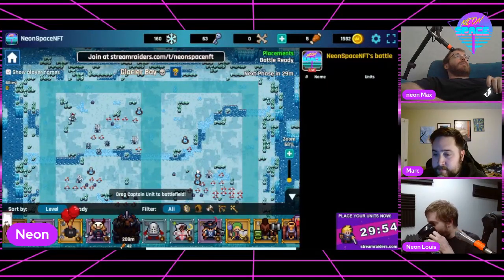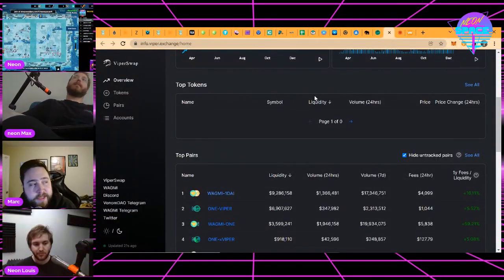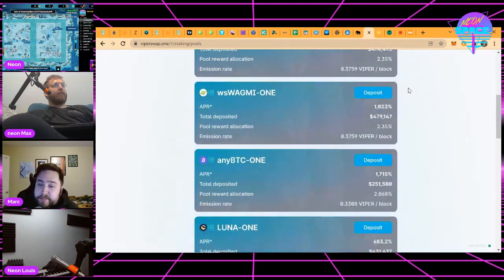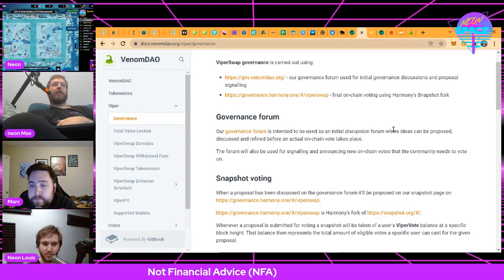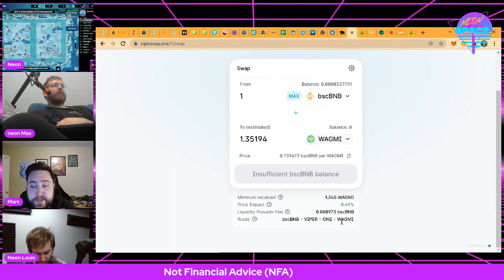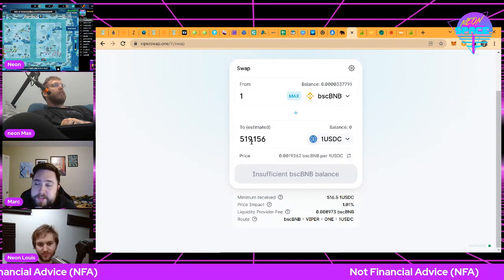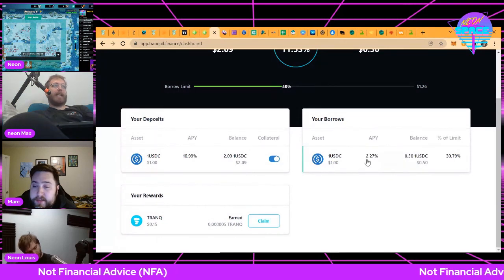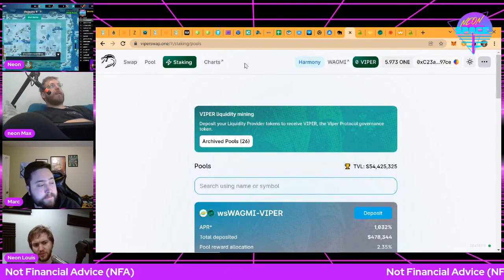Max Talks Viperswap & Harmony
Max talks about the Harmony blockchain and in particular incentivized liquidity pooling on Viperswap, a DEX on the Harmony chain. He goes over some of the basic mechanisms of DEXs overall, then walks through how Viperswap in particular operates. He later goes into some broader details about other Harmony protocols like the WAGMI token and lending protocols like Tranquil Finance. Last, he shows how you can bridge back and forth between Harmony and Ethereum through the Horizon Bridge.

**Neon Space is an NFT art brand on the WAX blockchain. Neon sign artwork inspired by memes, nostalgia and vaporwave aesthetic. Find more info on the project below.